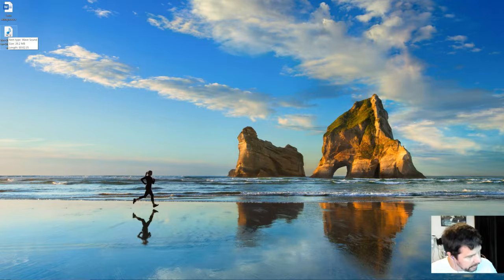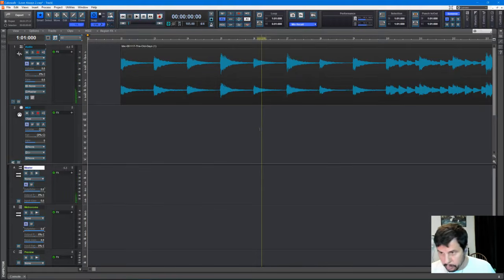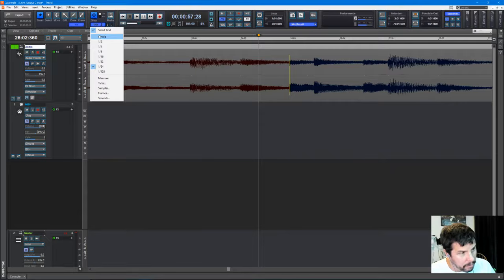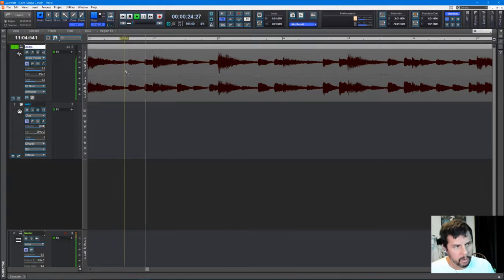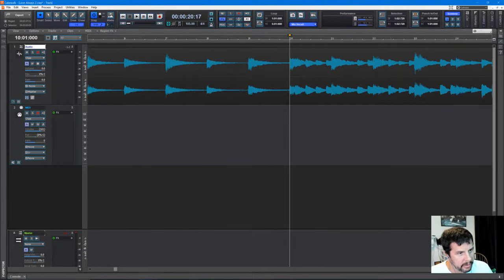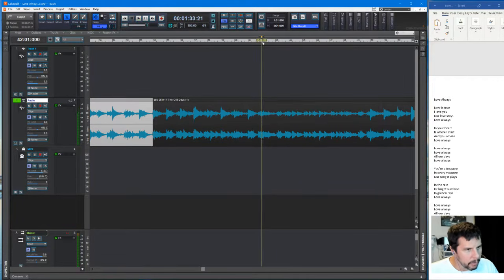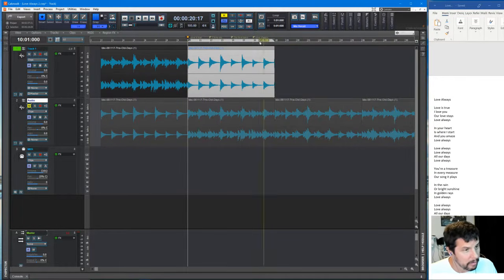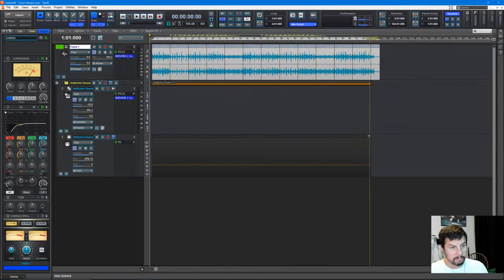Fit an AudioBlocks Loop to Tempo in Cakewalk: AudioSnap, Split and Arrange | MIDI Maker TV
RexRed brings a downloaded AudioBlocks piano loop into Cakewalk, matches the project tempo to it, shows how AudioSnap audio transients and Bounce to Clips fix loops not played to a click, then splits the loop into 8-bar sections and arranges them with lyric markers for his song Love Always.

Chapters:
0:00 Welcome and what this tutorial covers
1:22 The AudioBlocks loop and the lyrics
3:28 New project: sample rate and bit depth
5:30 Dropping the loop one measure in
6:56 Matching the project tempo to the loop
11:44 Metronome settings and the master bus
14:34 When a loop will not line up
16:24 AudioSnap: finding audio transients
18:09 AudioSnap palette threshold and markers
24:28 Snap to grid settings
27:27 Moving transient markers precisely
33:48 Save versions before using transients
40:01 Bounce to Clips to render the stretch
43:43 Melodyne as an alternative
47:05 Checking the loop at 105 BPM
48:48 Song idea: Love Always
51:43 Lyrics and Cakewalk on one screen
53:43 Splitting the loop into 8-bar sections
1:01:41 Rearranging sections with Ctrl-drag
1:06:01 Planning the intro and vocal entrance
1:08:47 Adding lyric markers to the timeline
1:14:24 Coming next and recap
1:16:29 Why live studio streams; wrap-up

Songs: The Old Days (AudioBlocks loop), Love Always

RexRed shows how to take a loop from audioblocks and use it in a song in Cakewalk LIVE video.

Sorry about the blank mic space about 3/4 of the way into the video. It resumes if you click later in the video. I forgot to unmute my mic after the phone call. You did not miss much.
Most of the vital info was before that.
It is just a continuation of adding lyric markers and copy and pasting
the spliced sections into the new audio track I created.